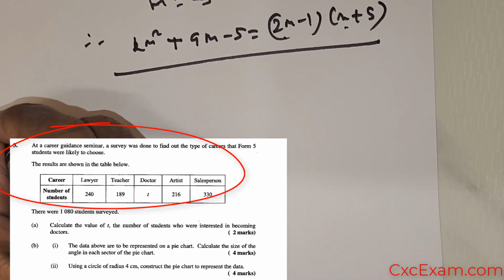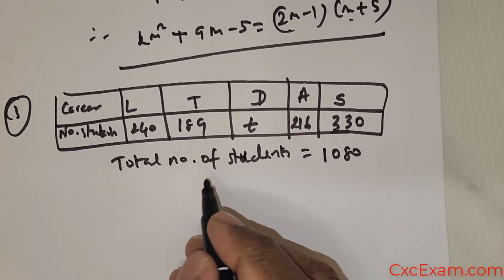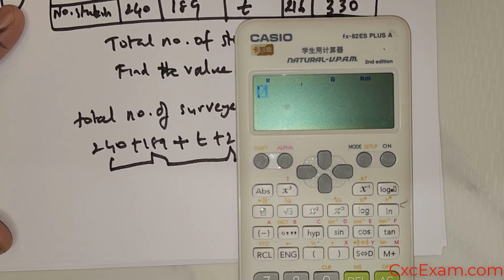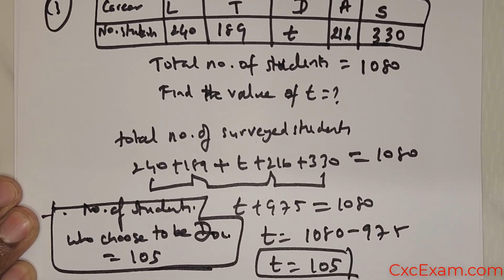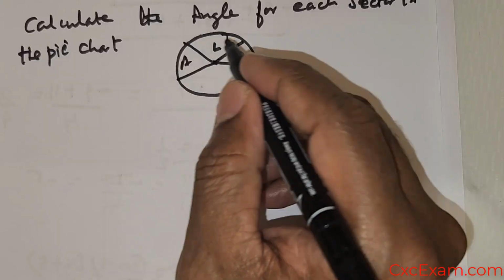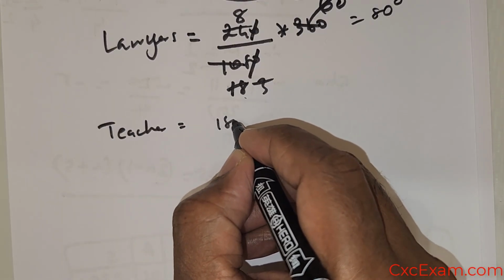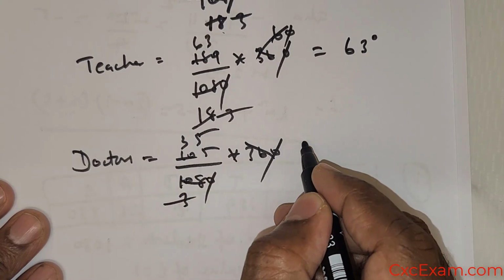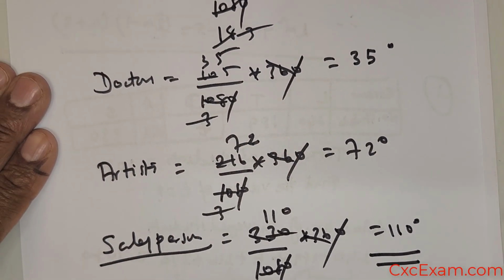May 2008 |Mastering CXC 2008 May Past Paper | Step-by-Step Solutions & Key Insights! | Question 3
📄 Description:
"Unlock the secrets to acing your CXC exams with this in-depth breakdown of the CXC 2008 May Past Paper. In this video, I walk you through every question, providing clear step-by-step solutions and valuable tips to help you understand the material and tackle similar questions with confidence.

Whether you’re studying for CXC Mathematics, CXC English, or other subjects, this lesson gives you a strategic approach to past paper analysis that will boost your performance. Don't miss out on essential insights that could be the key to your success in the exams!

🔑 Key Features of This Video:

Thorough explanations of each question from the 2008 May past paper.

Techniques to approach tricky exam questions.

Study tips to prepare effectively for CXC exams.

Real-life application of concepts from the syllabus.